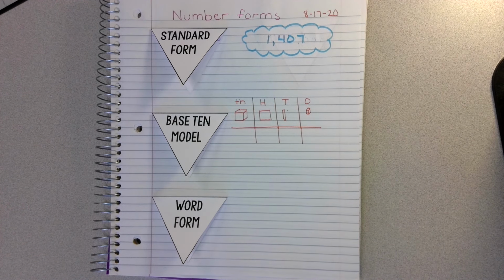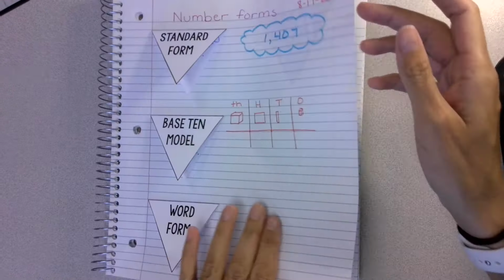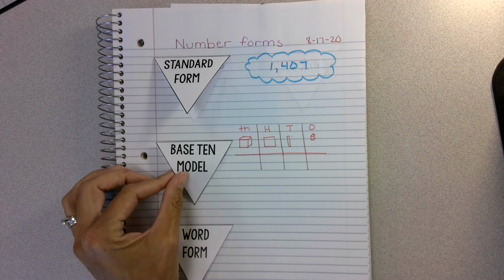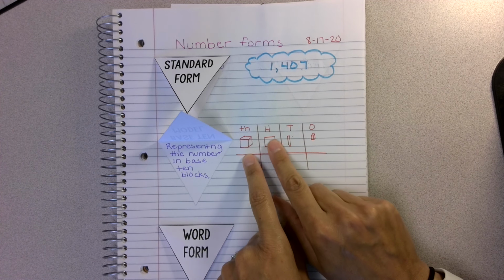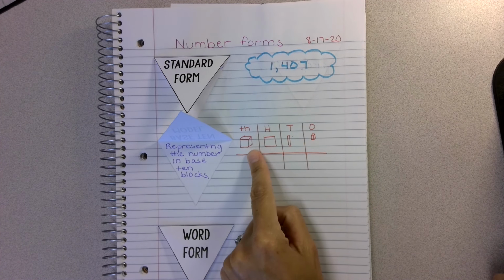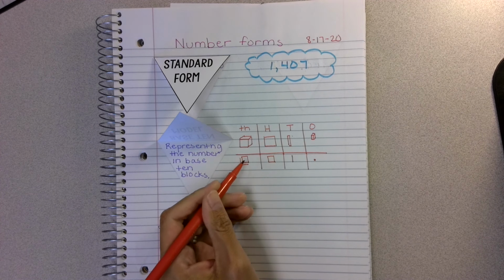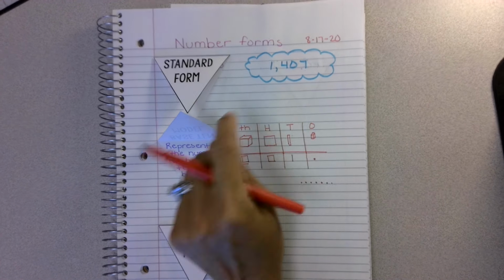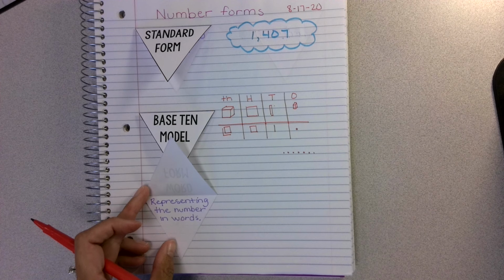Math- Assignment directions for number forms